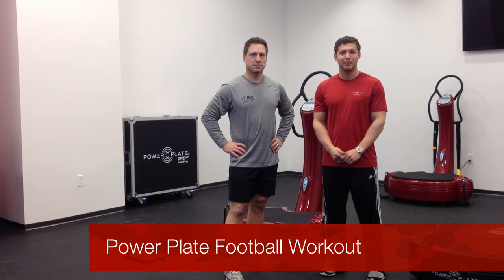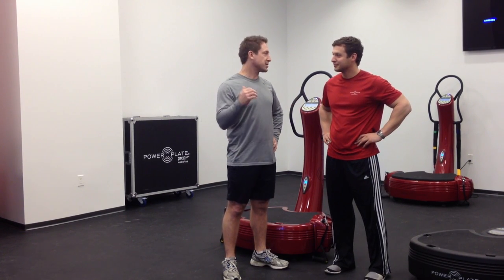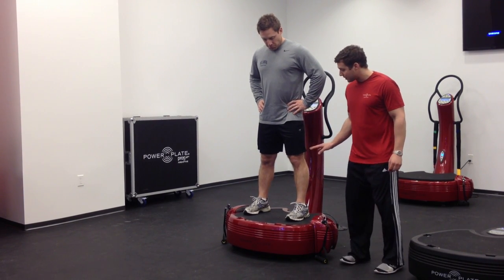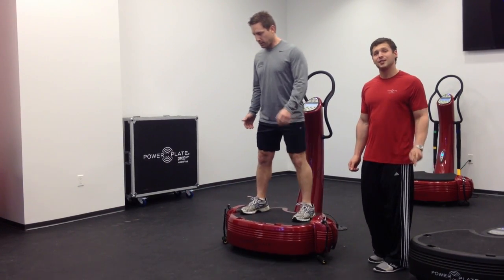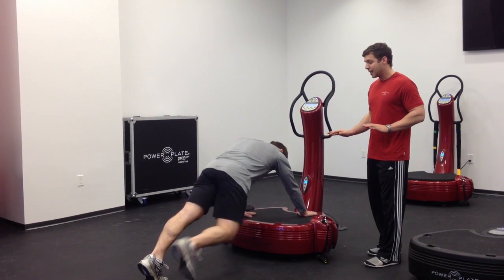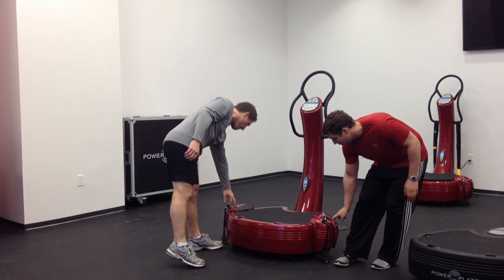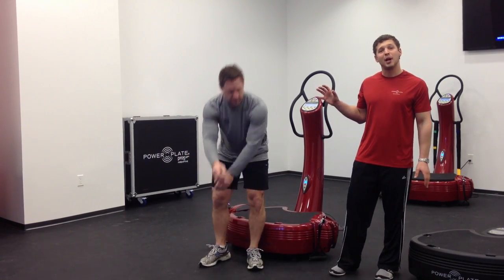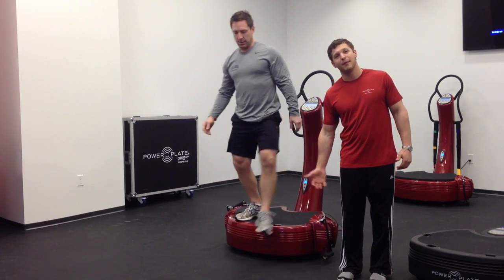Power Plate Football Workout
Go NY! Ok... Now that all of Boston is upset they'll need to get a workout in to release the stress. Try this football workout and see if you can keep up with these explosive exercises!